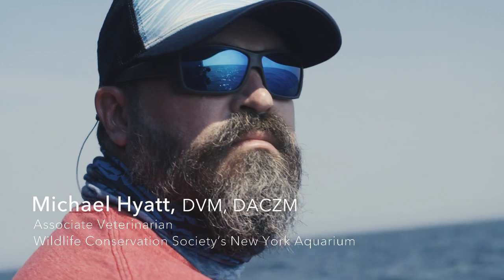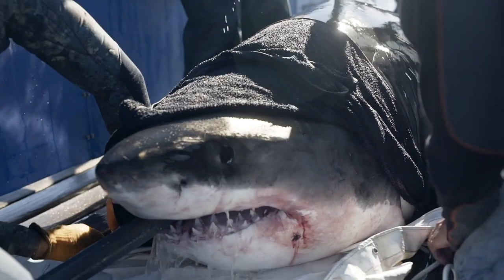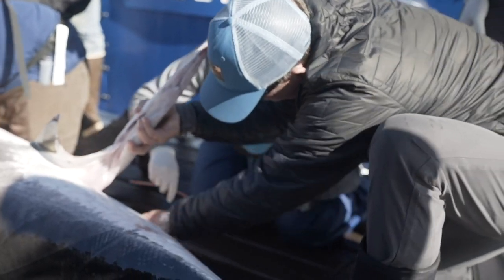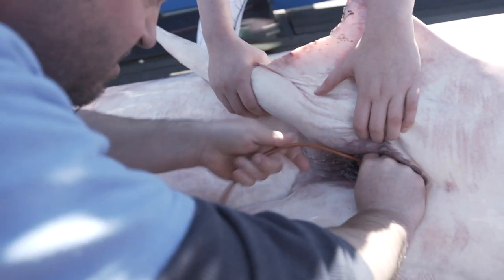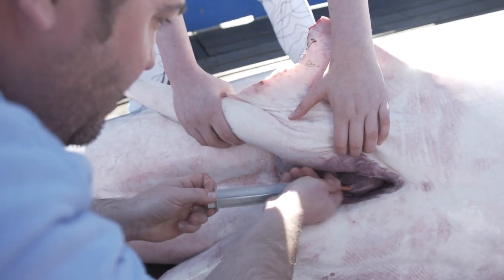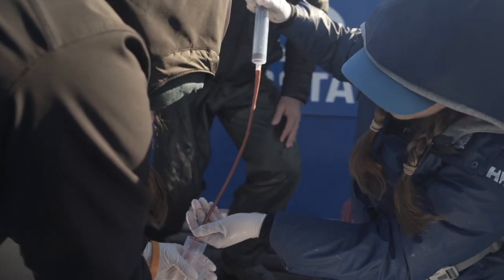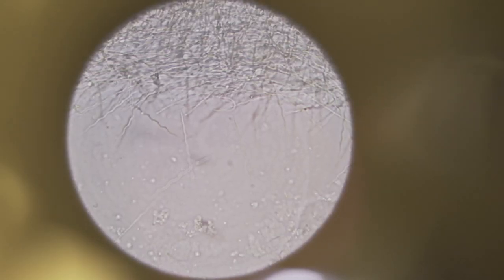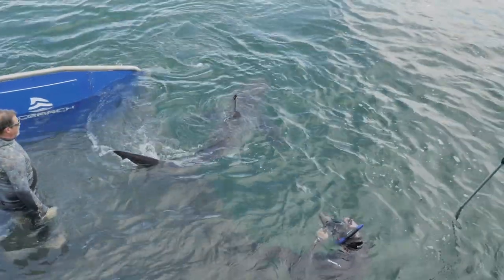SCIENCE BRIEF: White Shark Semen Samples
OCEARCH SCIENCE BRIEFS: White Shark Semen Samples

What time of year are white sharks breeding? Where are the sharks breeding? By collecting semen samples, scientists can determine reproductive seasonality of great white sharks, in order to help protect them.

OCEARCH is a global non-profit organization conducting unprecedented research on our ocean's giants in order to help scientists collect previously unattainable data in the ocean. Our mission is to accelerate the ocean's return to balance and abundance through fearless innovations in critical scientific research, education, outreach, and policy using unique collaborations of individuals and organizations in the U.S and abroad.

SHOP TO SUPPORT:
Proceeds directly support OCEARCH research expeditions and education program:

On Instagram: Photo by ChrisRossPhotoDotCom, Video by GoodiePocket & ElevatedPictures.ca